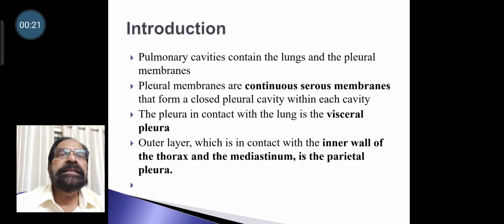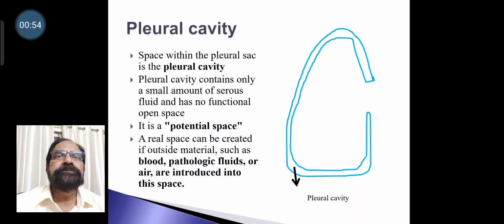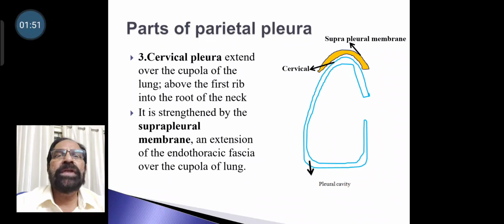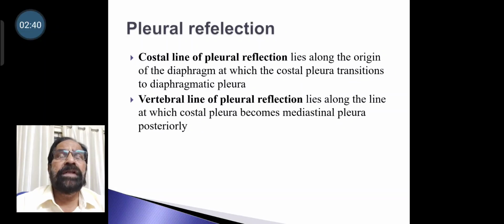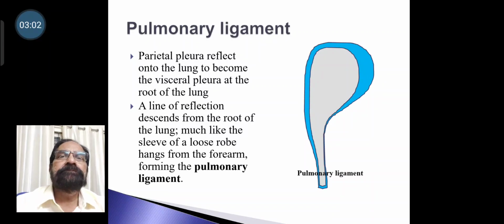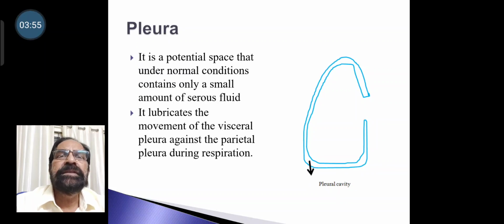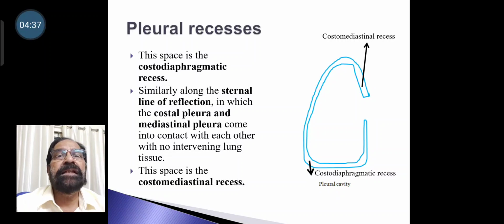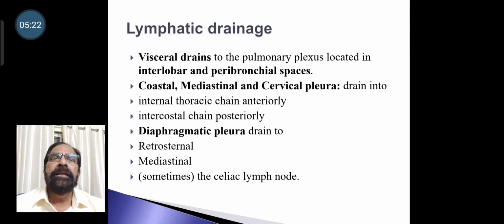13. Pleura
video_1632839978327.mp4